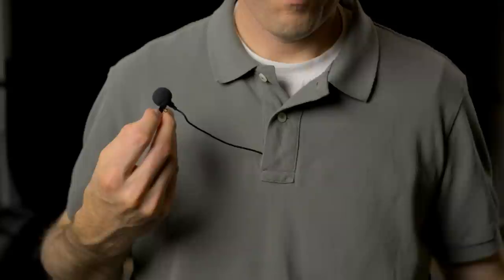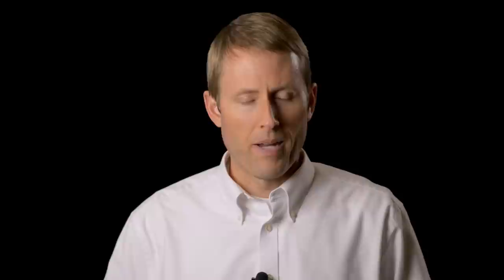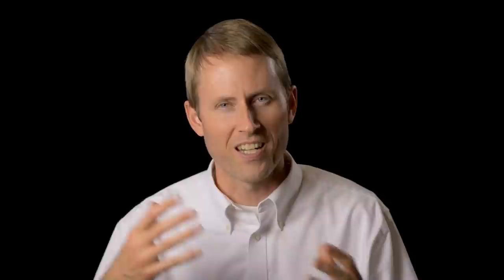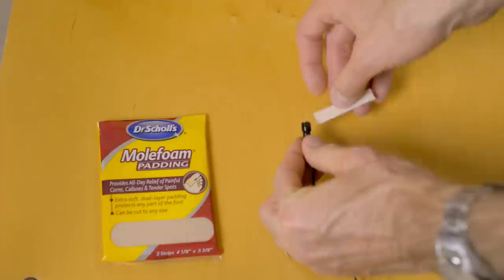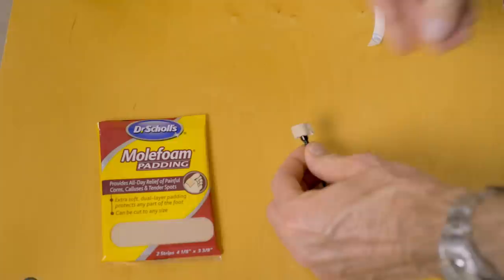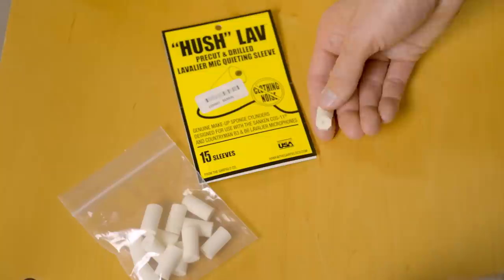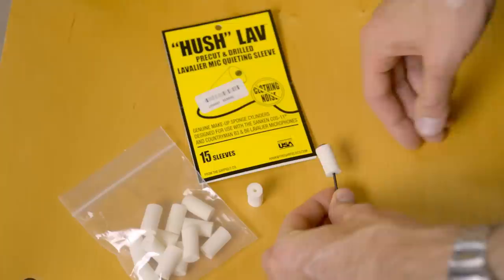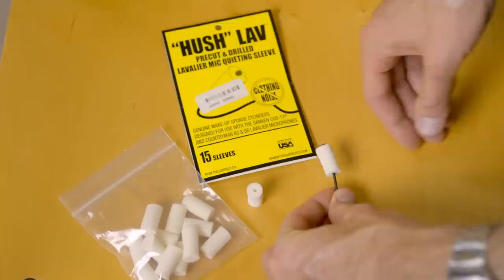Getting the Best Sound from Your Lavalier Microphone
Getting the right microphone is only the first step in recording great dialogue for your videos and film.  The bigger piece of the puzzle is learning the skills to capture great sound.  In this episode we take a look at some of the techniques for optimizing the sound you capture with a lavaliere microphone.

This episode produced with the following gear:
- Nikon D600
- Nikkor 80-200mm f/2.8D Lens
- Nikkor 50mm f/1.8D Lens
- Zoom H1 Handy Recorder
- HMNSound Lavalier Microphone